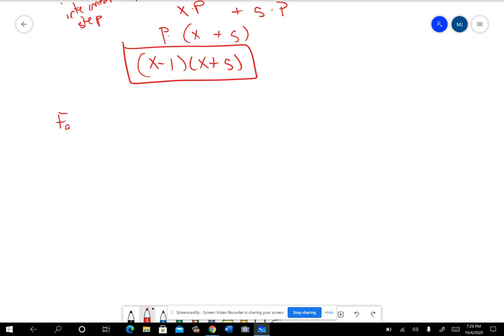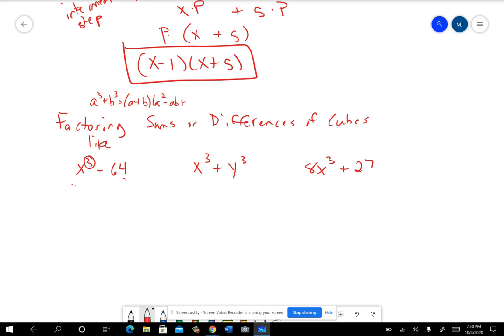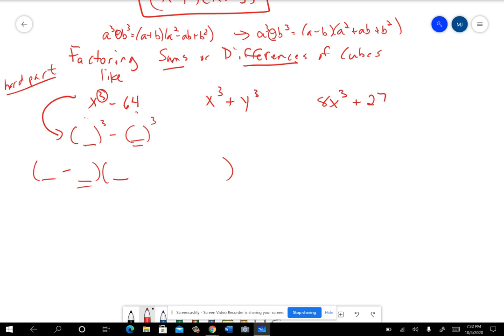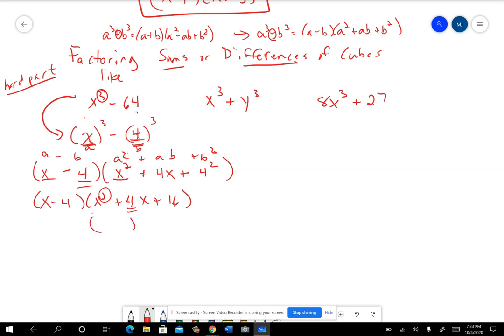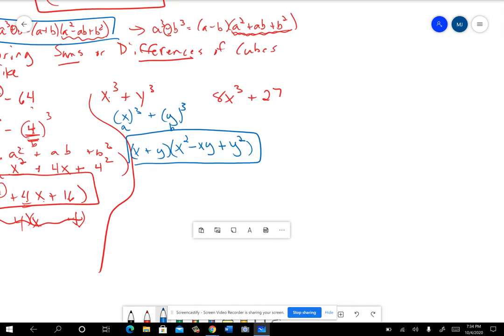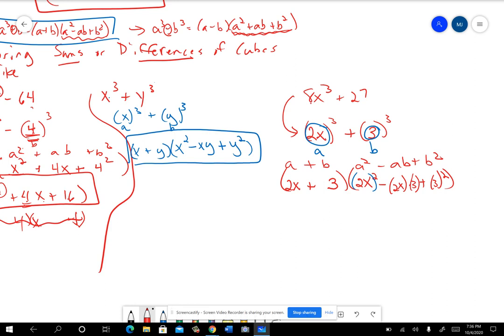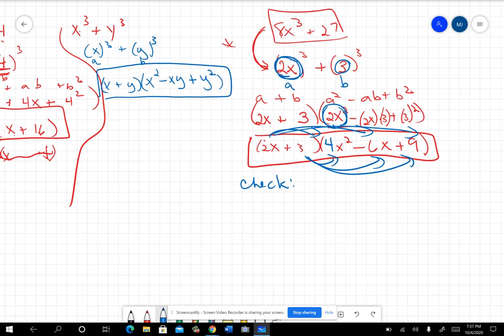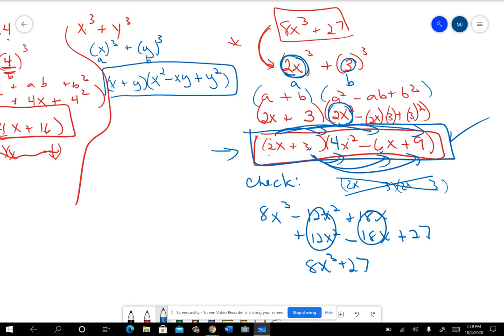Factoring Sums and Differences of Cubes